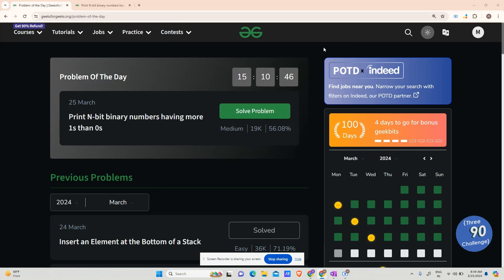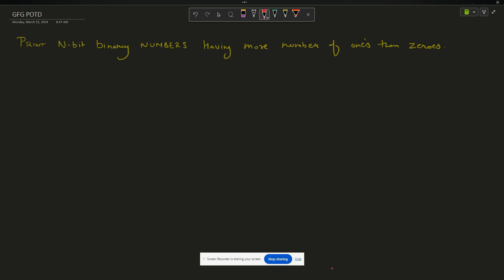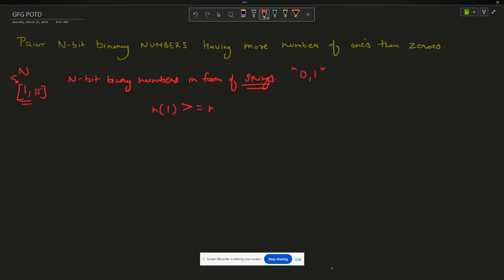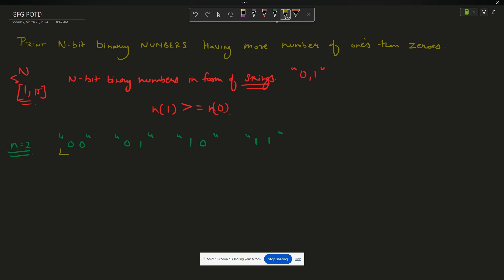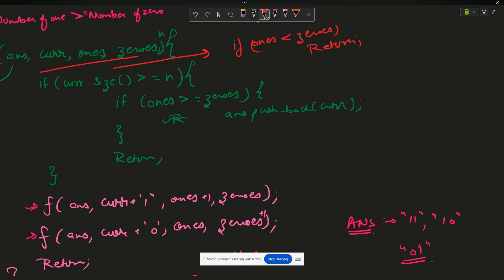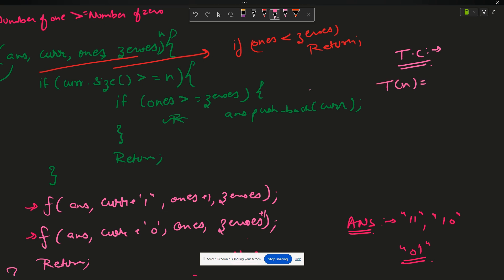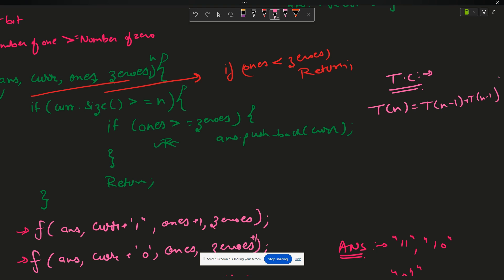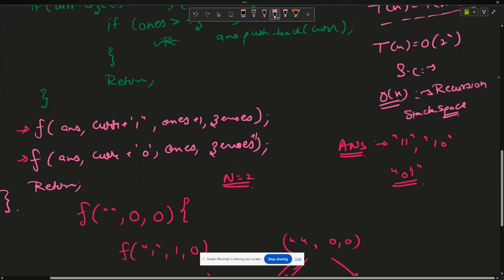#101 | Print N-bit binary numbers having more 1s than 0s | gfg potd | 26-03-2024 | Problem of he day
🚀 Solving Geeks for Geeks Problem of the Day(POTD) in C++ | Print N-bit binary numbers having more 1s than 0s | Intuition Explained🧠